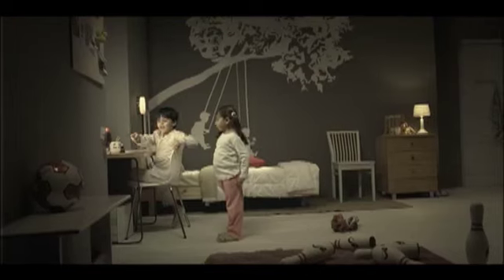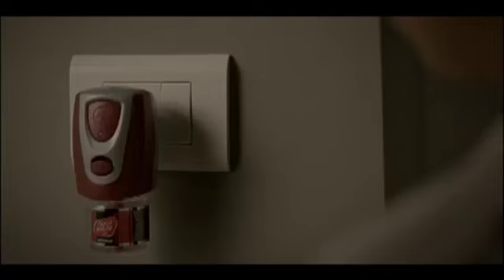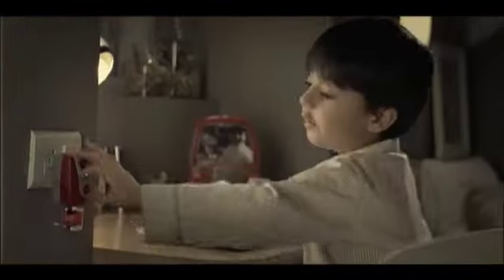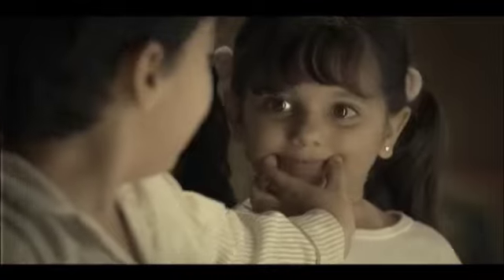Goodknight Advanced Activ+ - Teaching Sister (English)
The Good knight Advanced Activ+ System has the powerful Activ+ mode that provides double the power and double the effectiveness. So if there are way too many mosquitoes troubling you, all you have to do is push the switch up to the Activ+ mode; the light goes orange and the mosquitoes disappear. Once the mosquitoes are gone you can push the button down to the Normal mode, the light turns green and you can carry on with happy times!